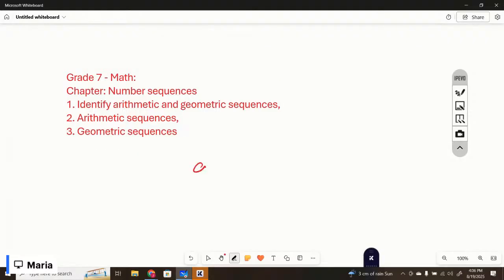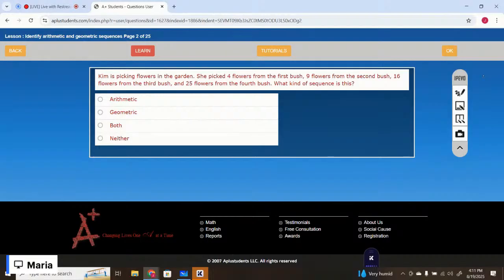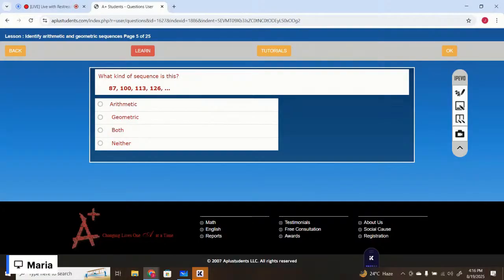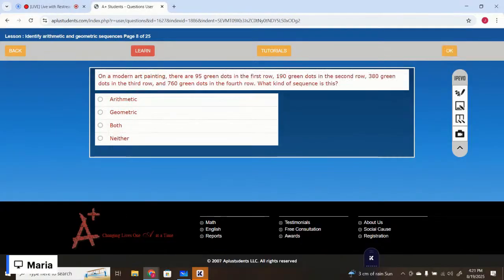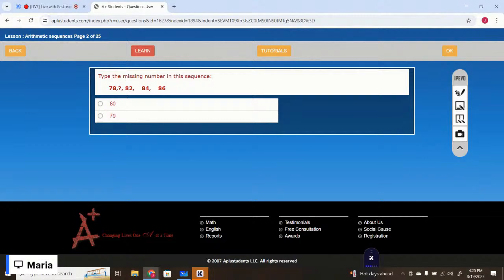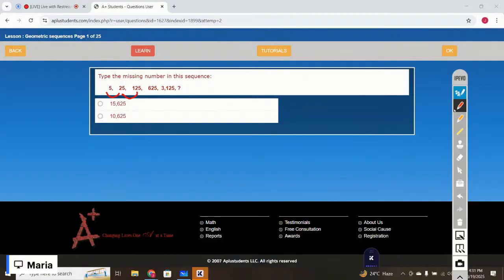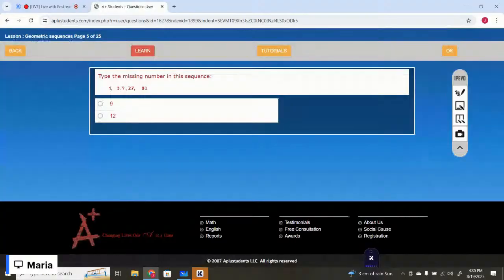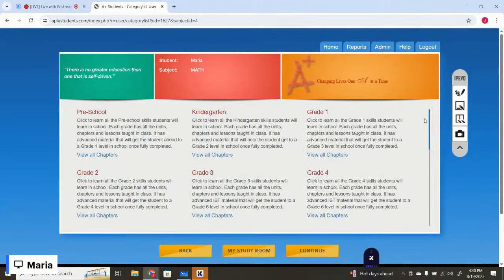Grade 7 - Math: Number sequences